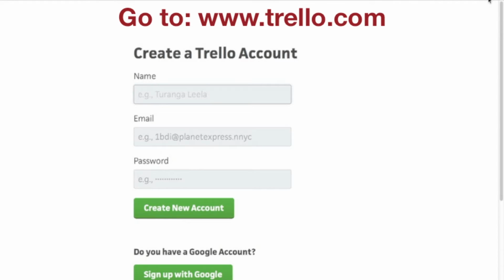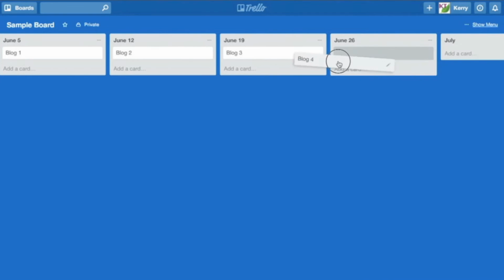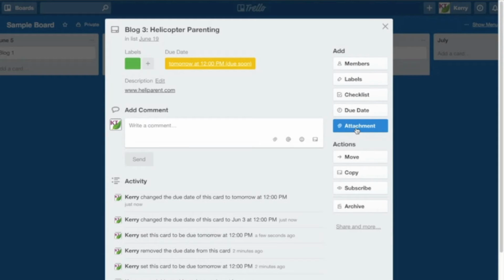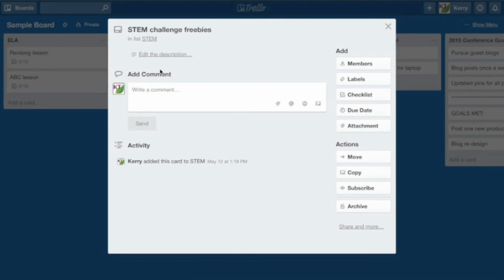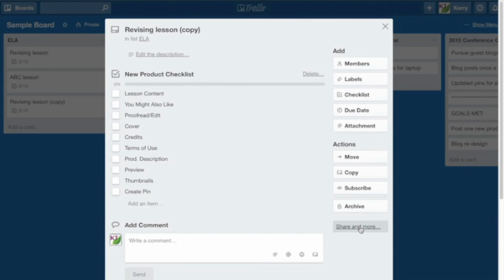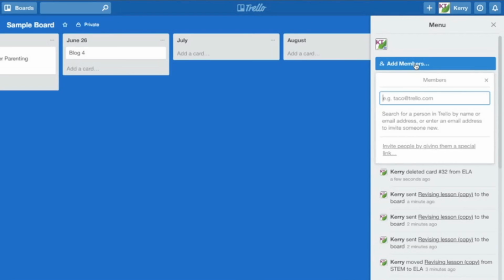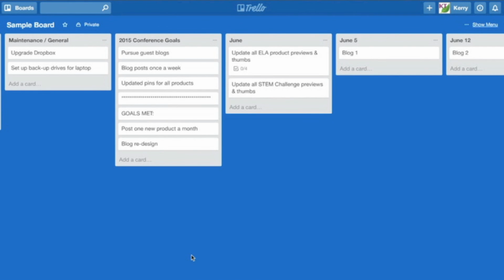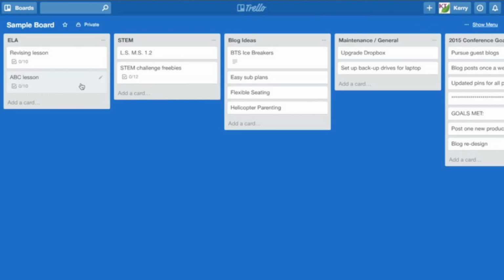Trello Intro - Get out of post-it purgatory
Introduction to Trello, a free, online tool to manage tasks and projects. Great for sellers on TPT or anyone with a lot to do.